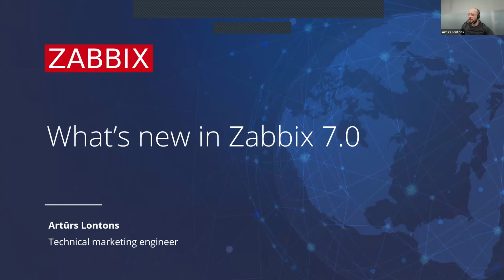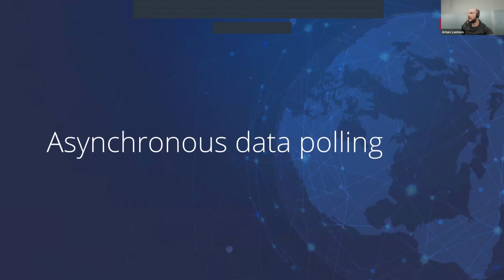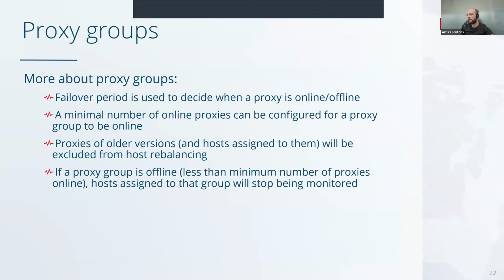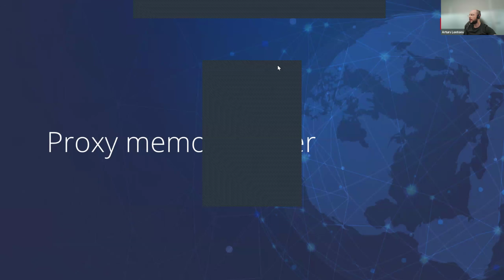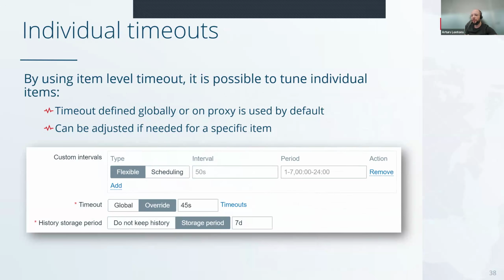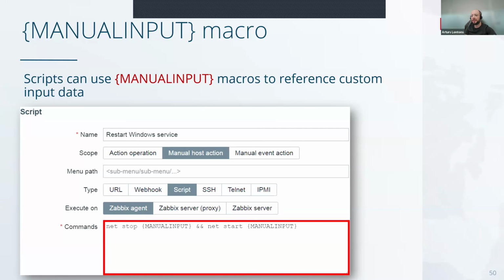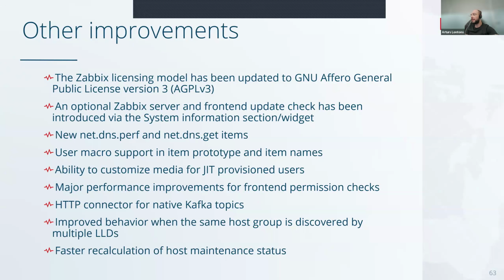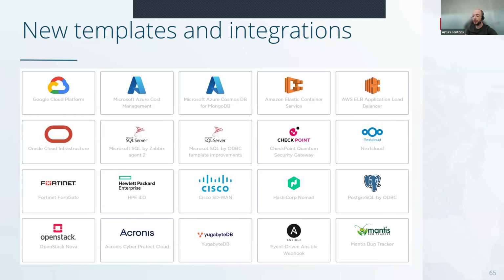Zabbix Webinars: What's new in Zabbix 7.0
Watch the webinar recording and learn more about the new features introduced in Zabbbix 7.0:
02:47 Synthetic end user web monitoring
07:25 Asynchronous data collection
11:57 Zabbix Proxy high availability and load balancing
17:05 Zabbix proxy memory buffer
21:37 Centralized control of data collection timeouts
27:24 Sending metrics with Zabbix API
29:06 Passing custom input into frontend scripts
30:35 New widgets and visualization features
33:47 Multi-factor authentication
34:28 Other features and improvements
41:08 Q&A